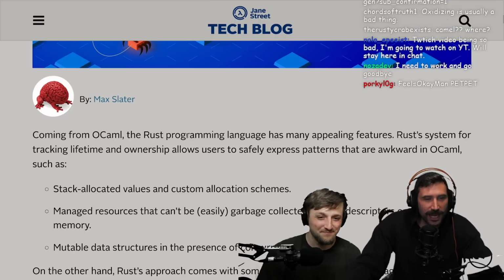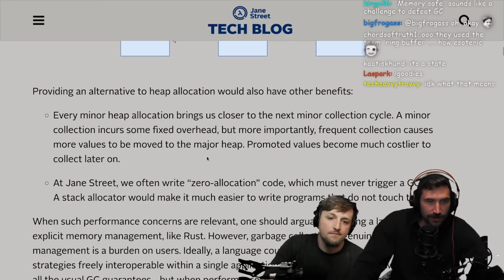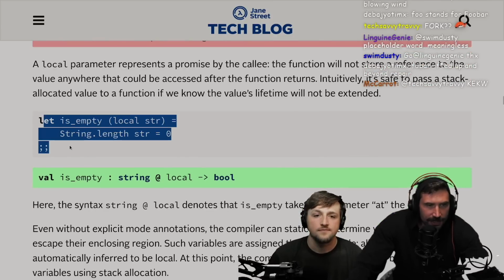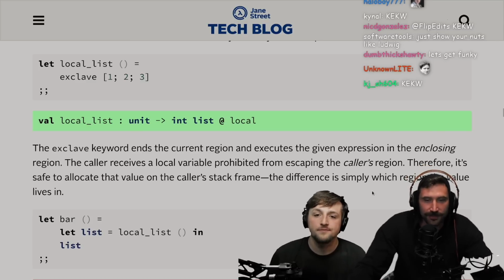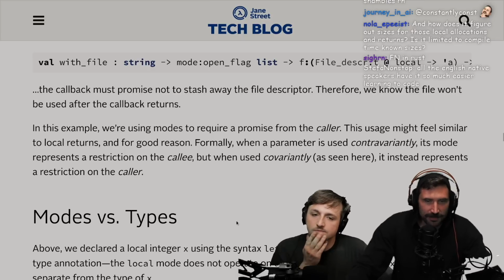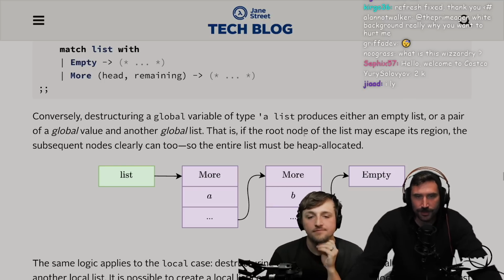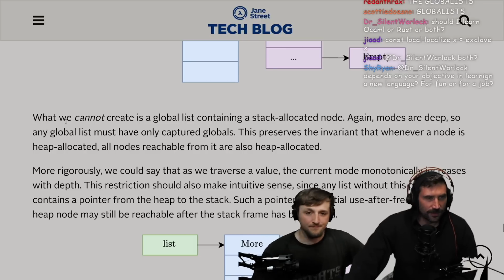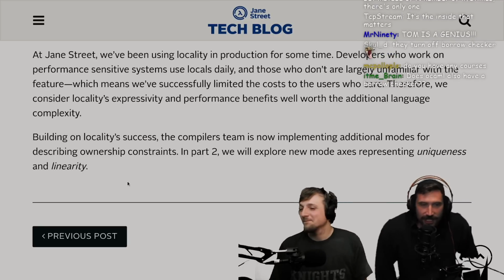Ocaml Becomes Rust w/ Garbage Collection?